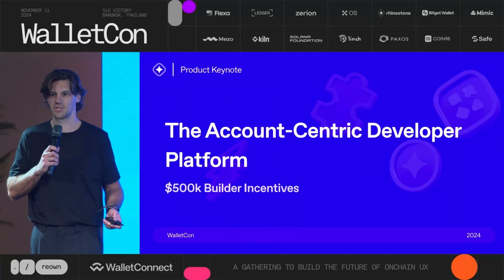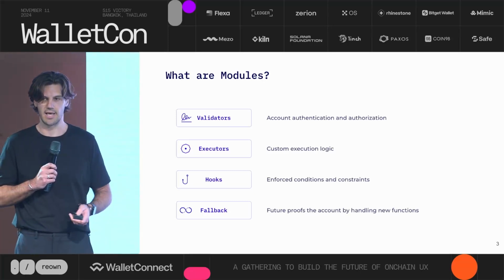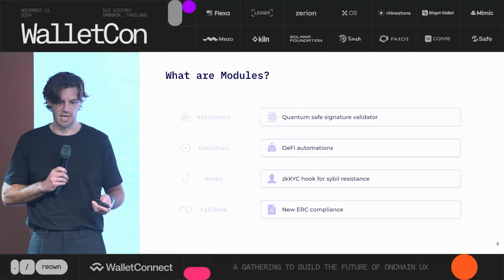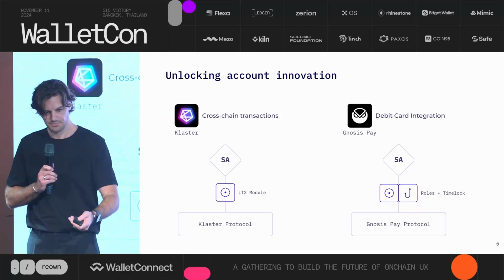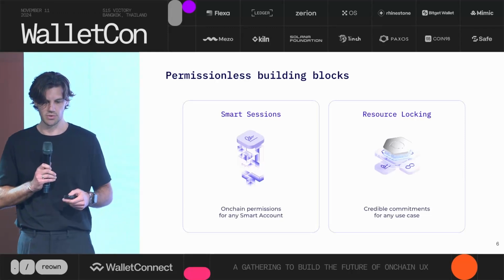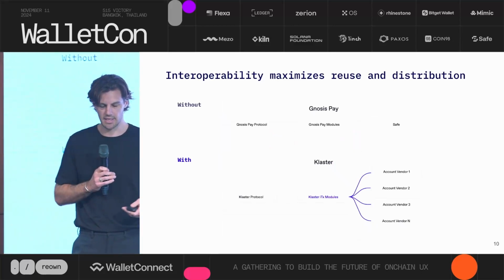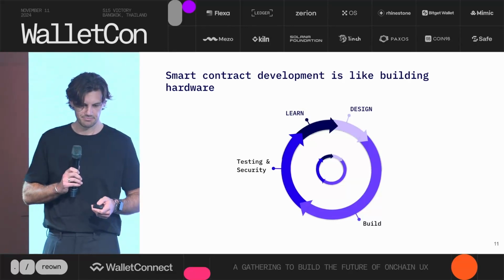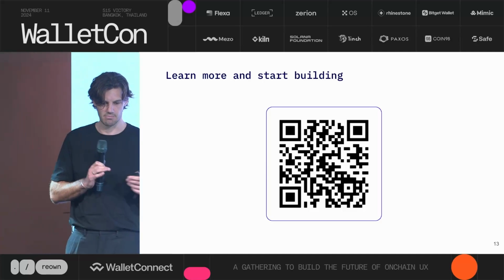Rhinestone — Kurt Larsen | Keynote | WalletCon II, 2024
WalletCon is a gathering to build the future of onchain UX.
Full line-up of keynotes, presentations and workshops at → walletcon.com

About Reown:
Reown is the onchain UX platform.
Formerly WalletConnect Inc., we’ve evolved with a mission to empower builders to redesign, recreate, and reown the internet.

Looking for the WalletConnect Network?
Follow @walletconnectofficial and visit walletconnect[dot]network to stay updated on the network, its decentralization roadmap, and the WCT token.